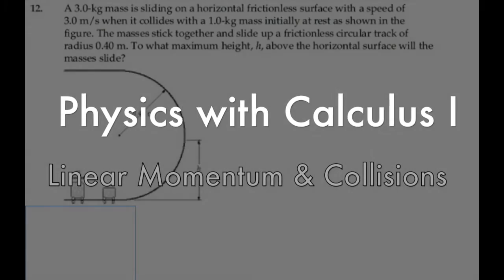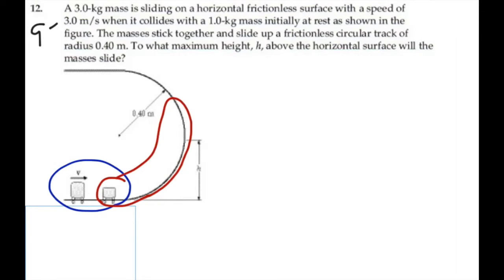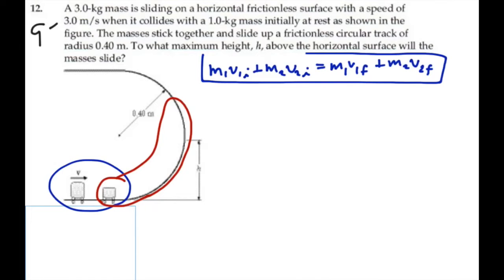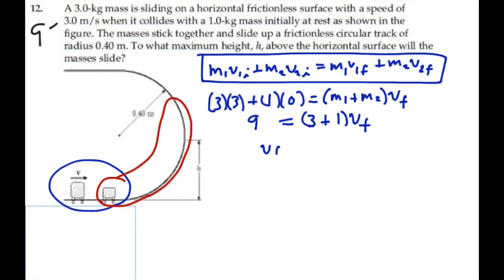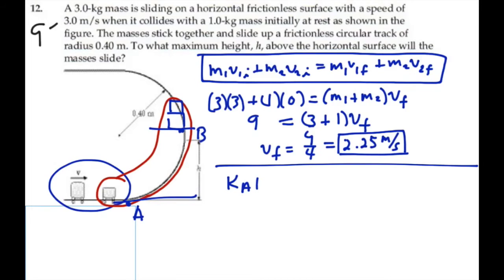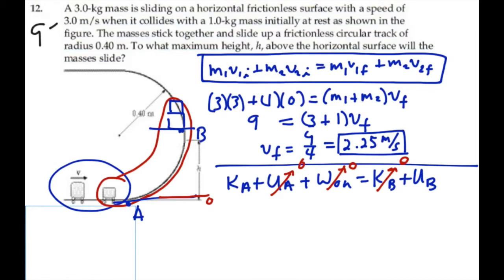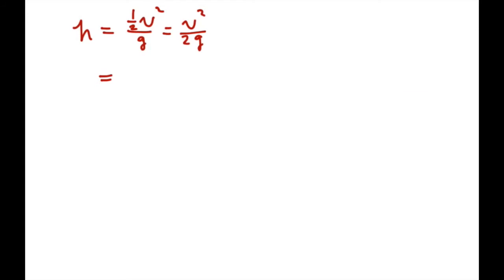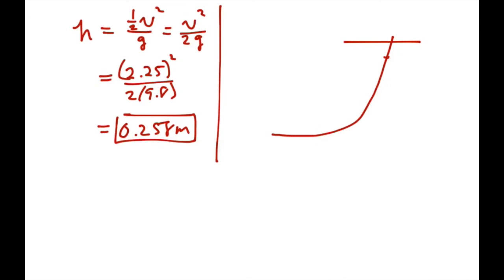Linear Momentum & Collisions_Prob 09-12